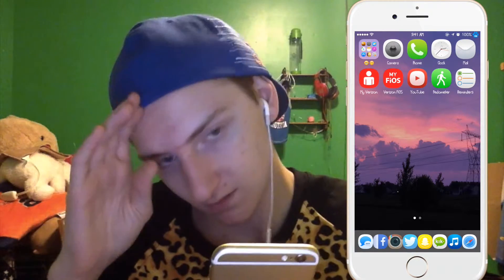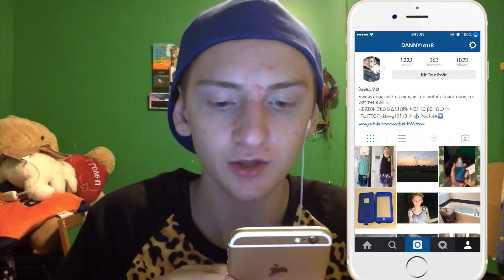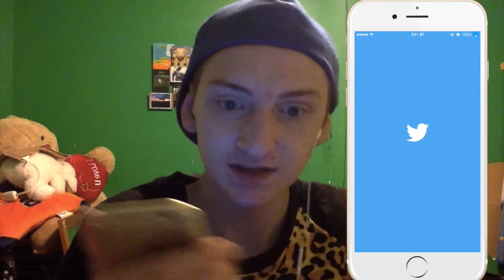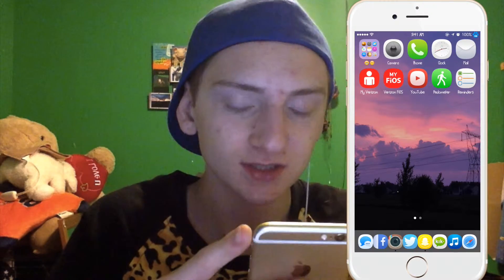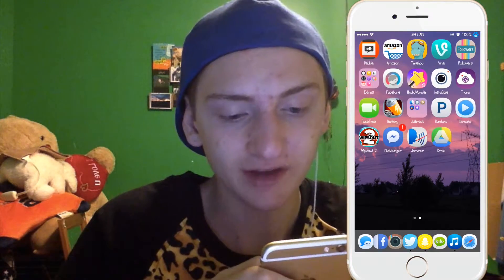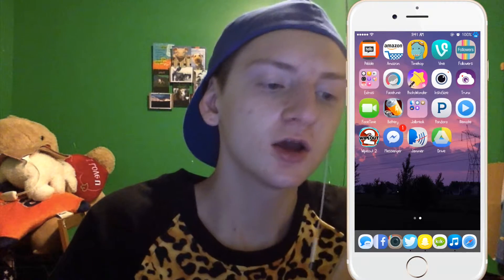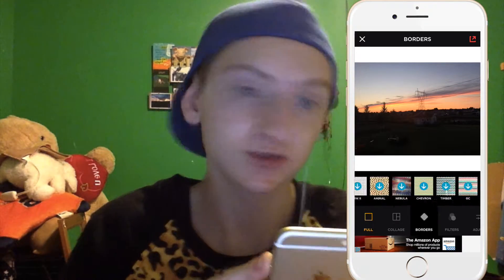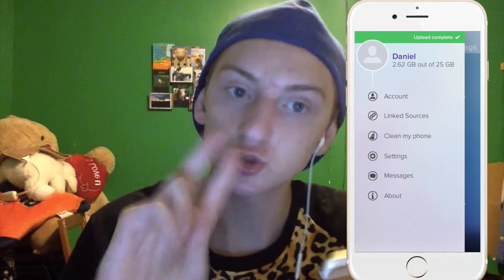WHAT'S ON MY IPHONE 6?!📱 | Update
LINKS;